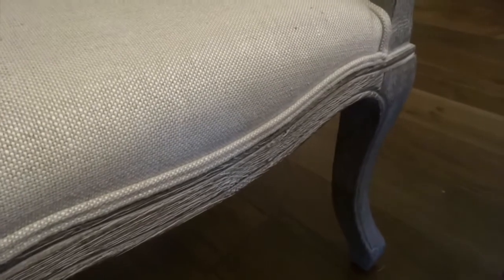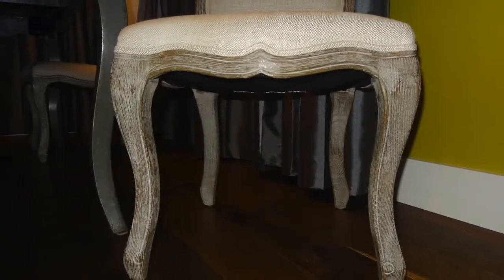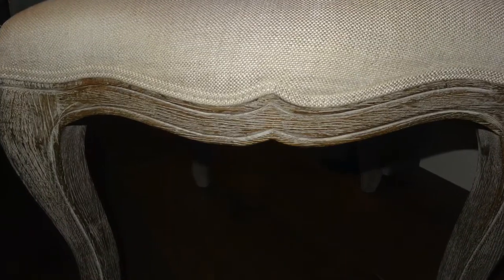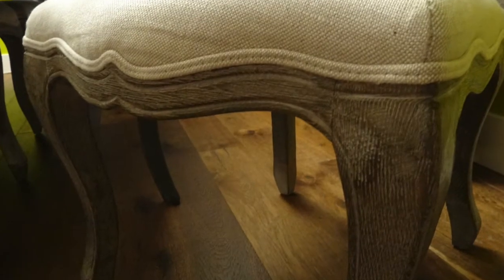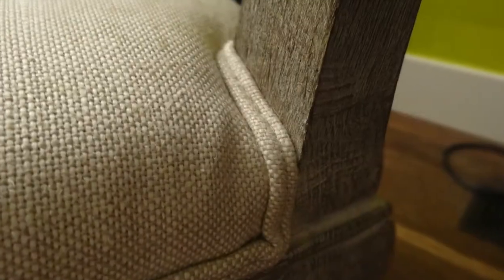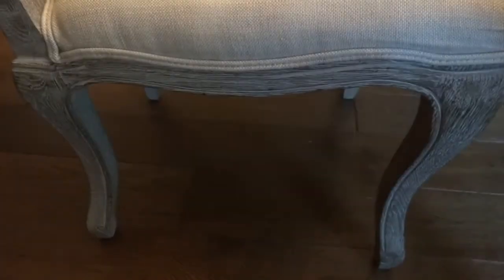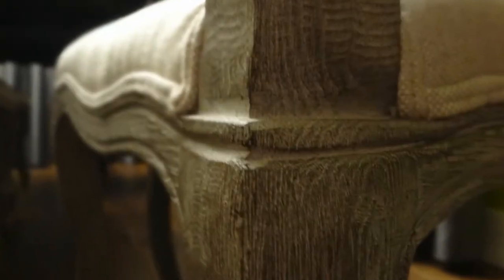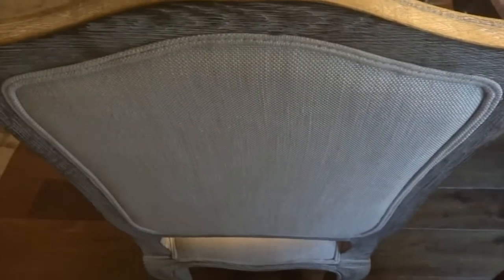Restoration Hardware Dining Chairs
I review the Vintage French Camelback side chair in a two-tone bisque color sand Belgian linen from Restoration Hardware.